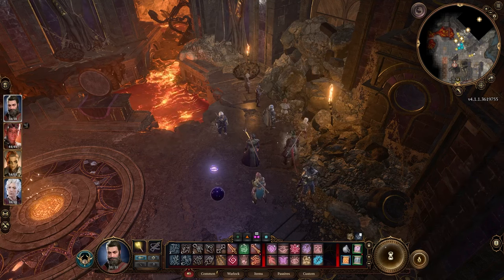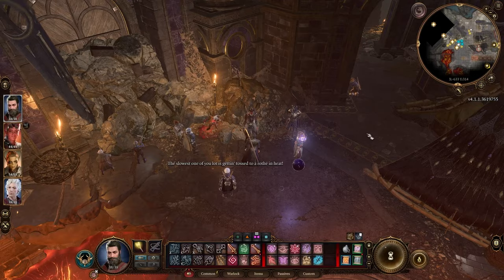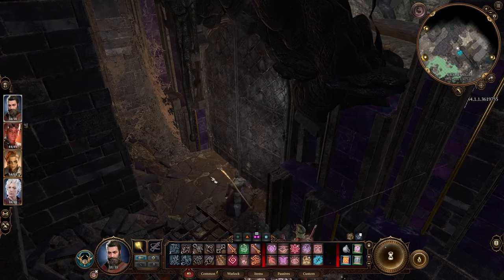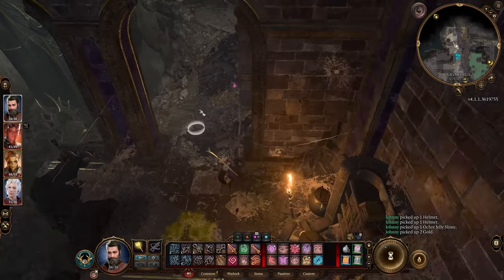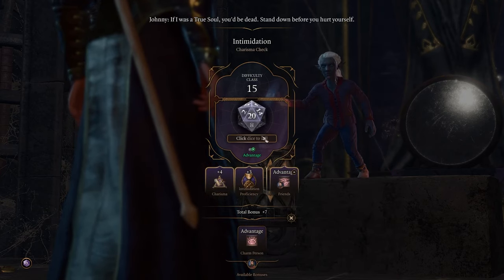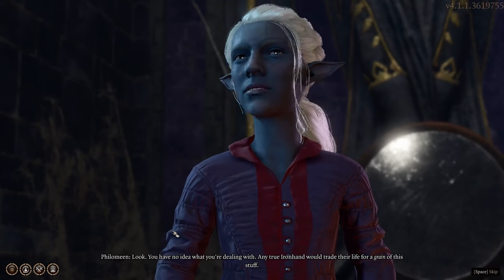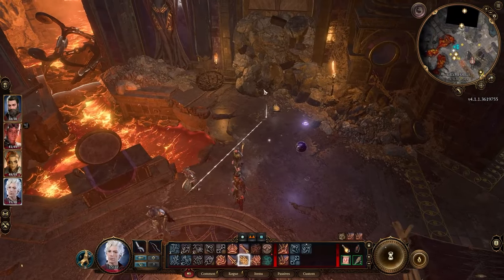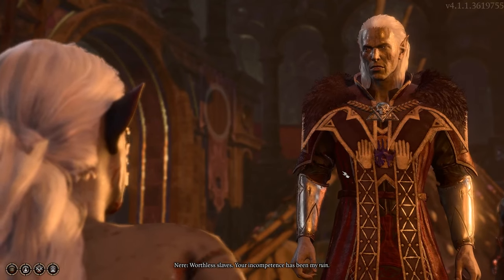How To Clear The Rubble And Save The True Soul In Baldur's Gate 3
During your time in the Underdark you will come across some Deep Gnomes and Duergar trying to clear out a cave in. There is a True Soul trapped behind it and they need your help. Check out this guide to find How To Clear The Rubble And Save The True Soul In Baldur's Gate 3. This way you can move on with the mission.